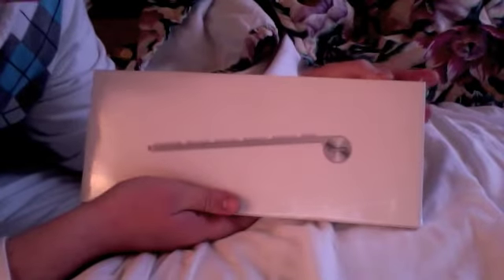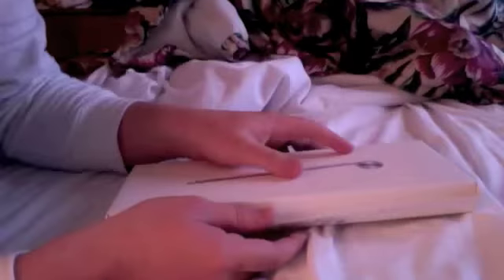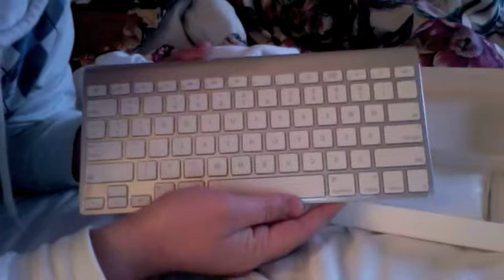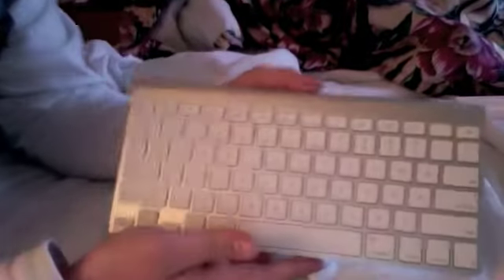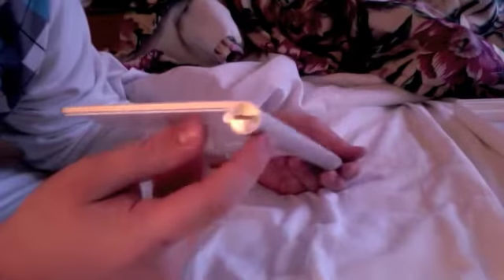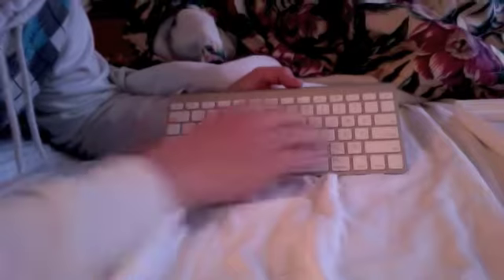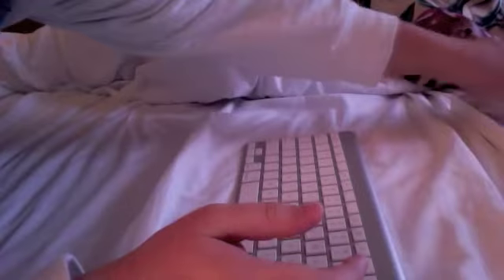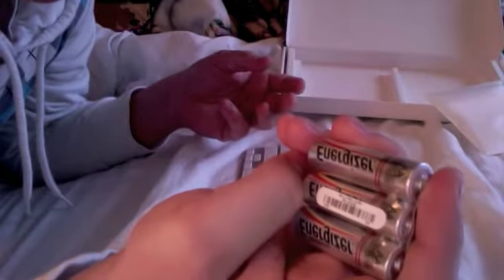Apple Wireless Keyboard Unboxing